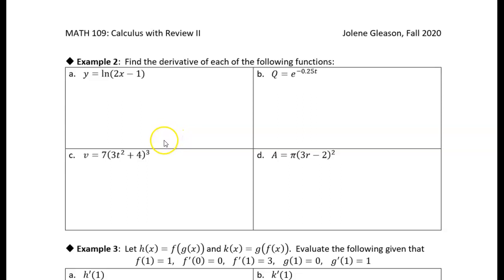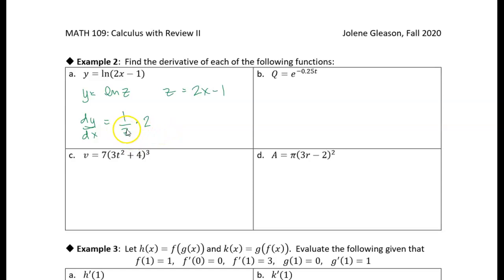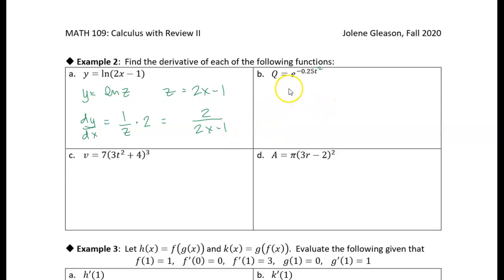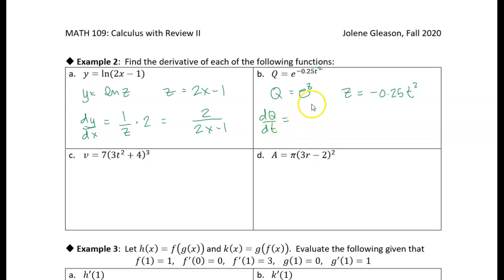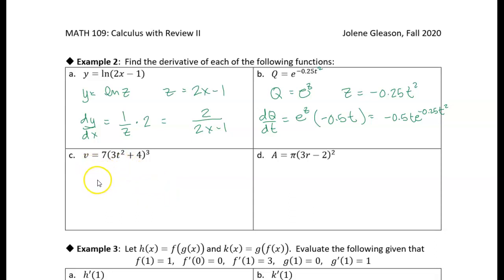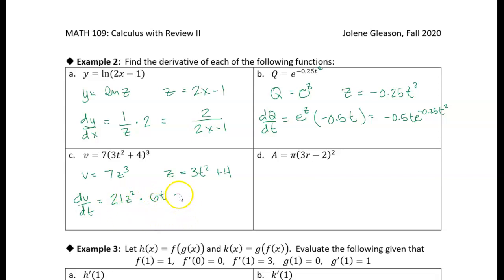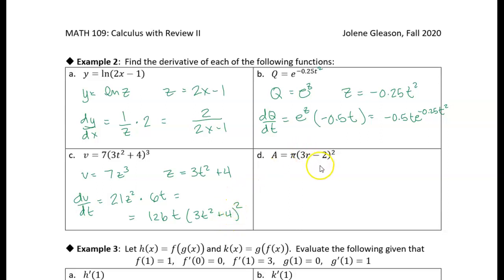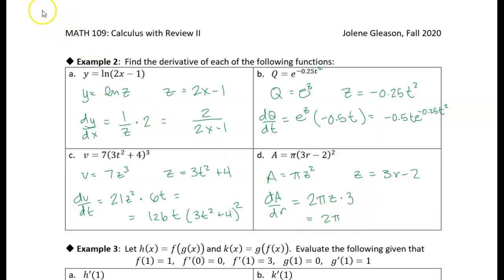8.1 The Chain Rule: Example 2